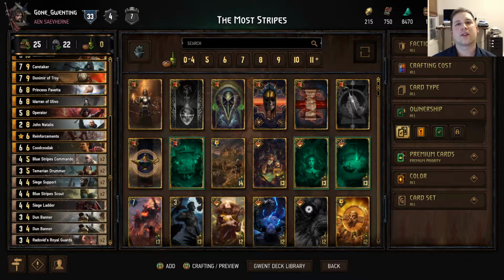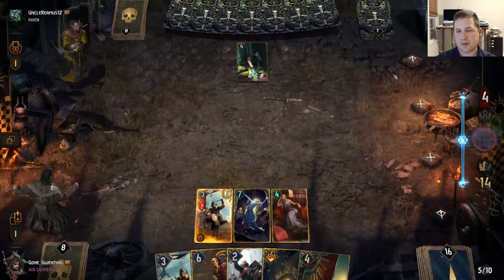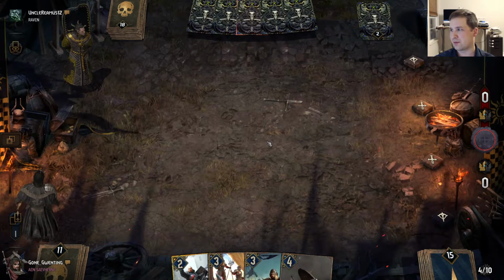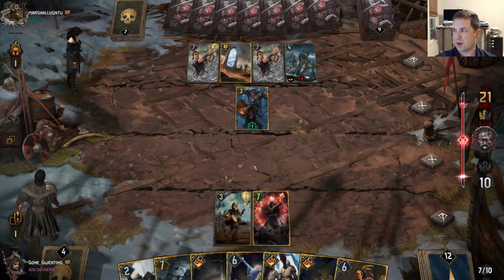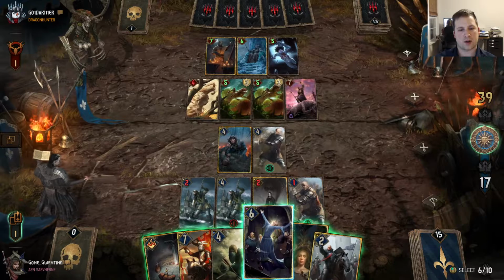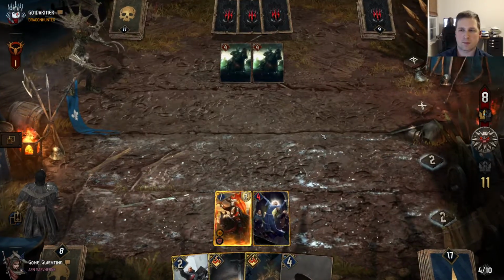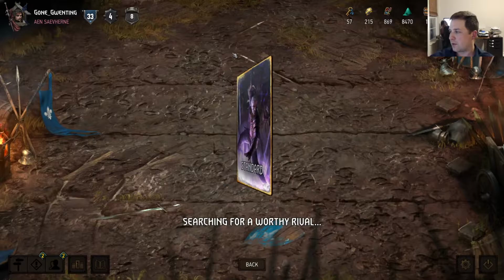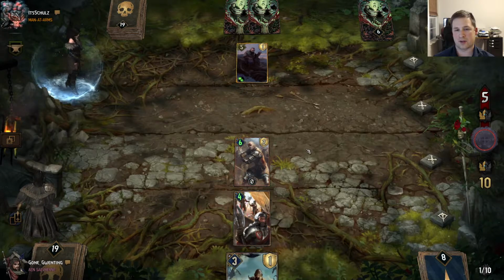The Most Stripes [GWENT] - Northern Realms (Temerian Tuesdays)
0:00 Decksplanation
1:50 vs. NG (Tactical Decision)
14:13 vs. SK (Blaze of Glory)
28:19 Quick Tweaks
29:58 vs. MO (Force of Nature)
44:04 Final Tweaks
45:32 vs. ST (Mahakam Forge)
56:00 Final Thoughts